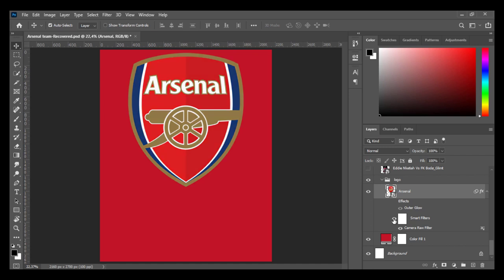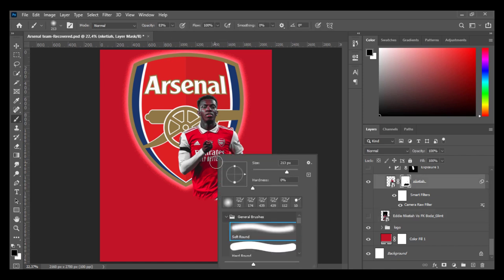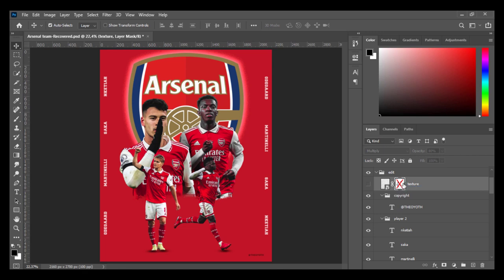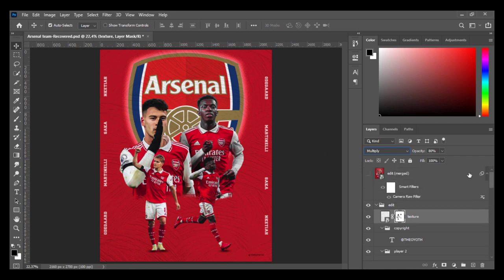Create Arsenal poster | Football poster | Photoshop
New content, make a poster. I will share how I make Arsenal poster using Photoshop

Coding channel if you like